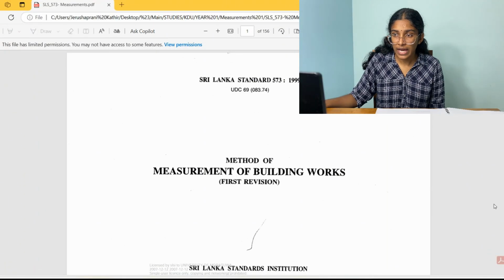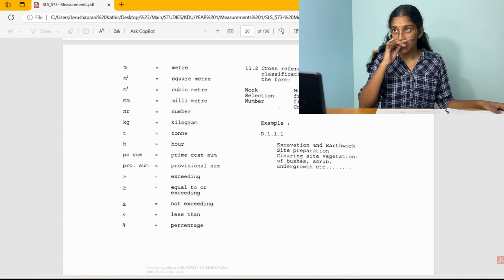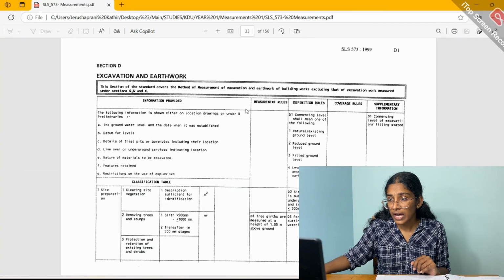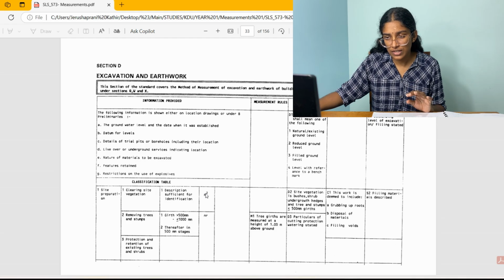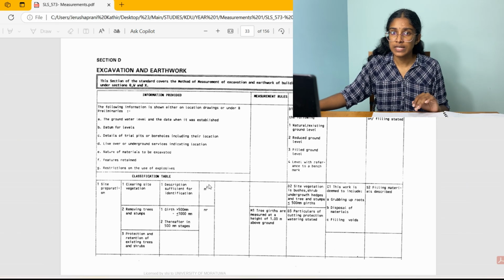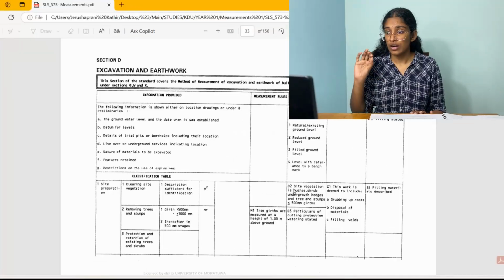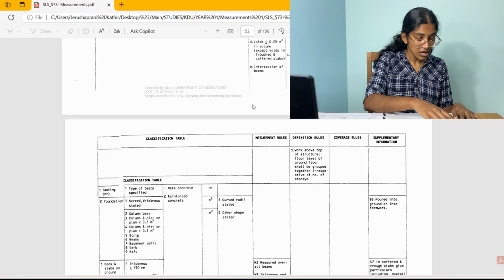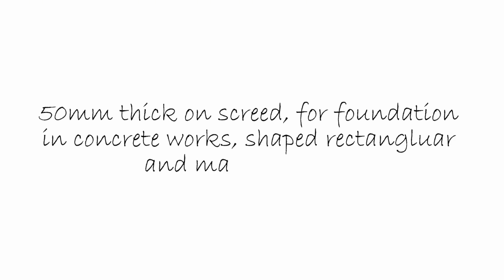Learn to Read SLS 573 Like a Pro (in 25 Minutes)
In this video, I explain all the things you need to know on reading and understanding an SLS 573. From figuring out what the content is to learning to find the code, I show you the details, including some tips to efficiently get the work done.

It's a long video, but I explain from the basics so it's easy to understand. Check out the timestamps if you want specific details.

Timestamps:
00:00 intro
02:05 how to read SLS 573
10:50 how to find the unit of measurement for the item
12:23 how to find the code
15:00 how to write the descriptions for TDS
17:30 example 2 on finding the unit, code, and description
00:00 extra